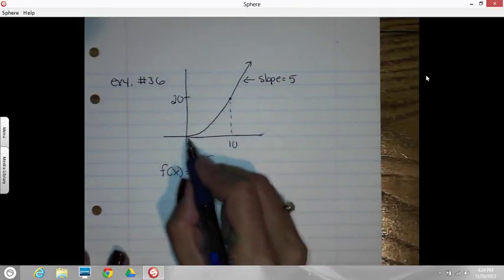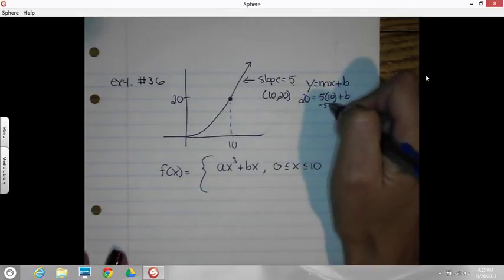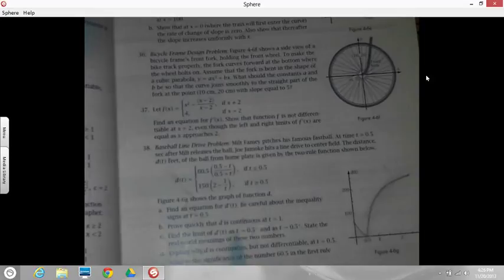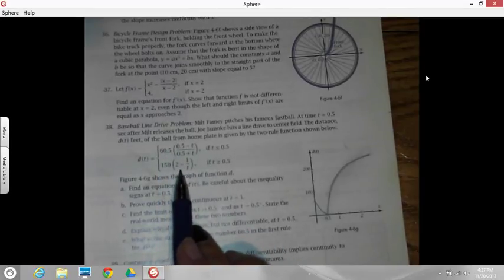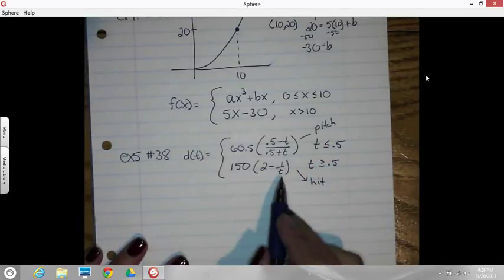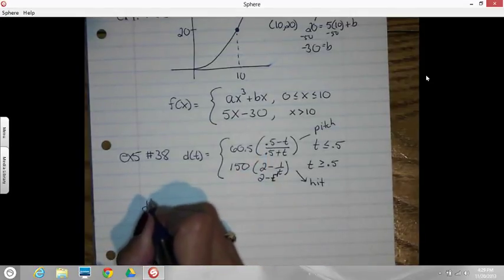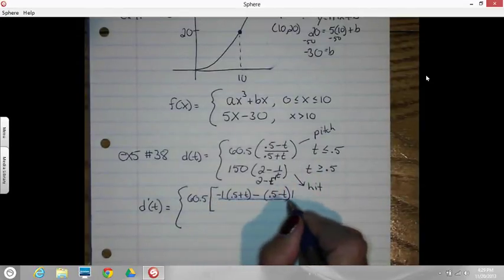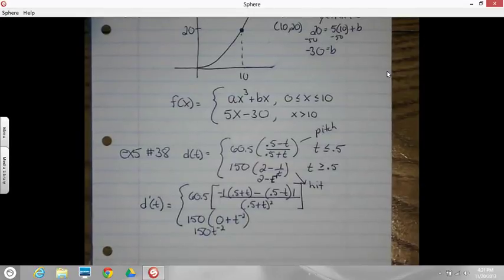C 4 6 day 2 2